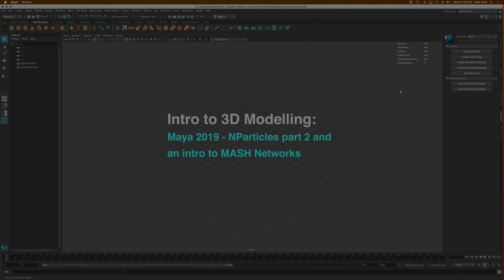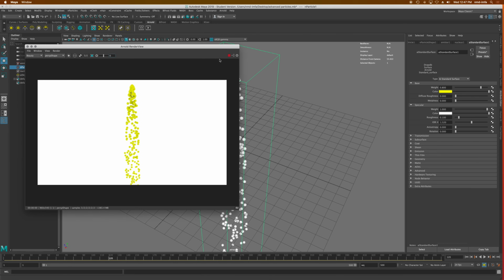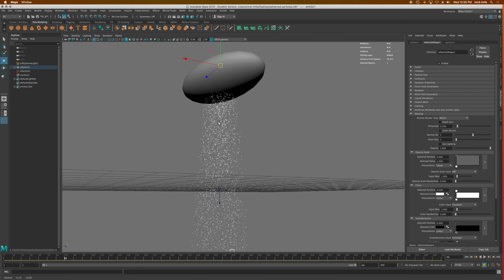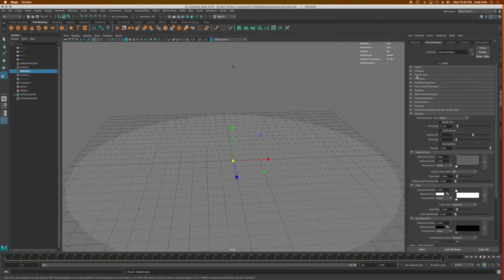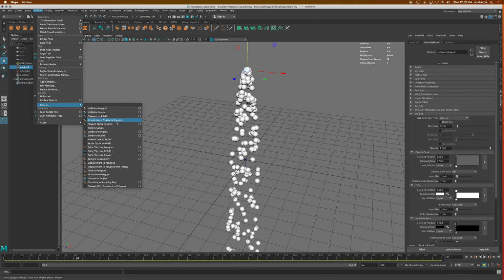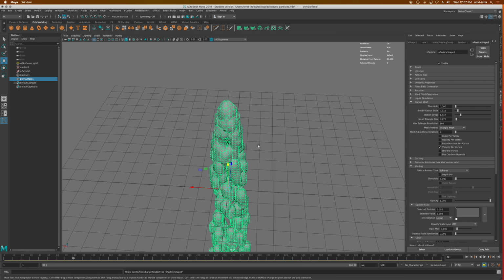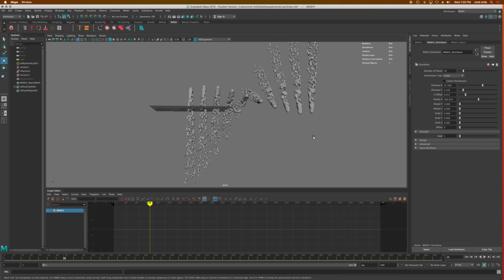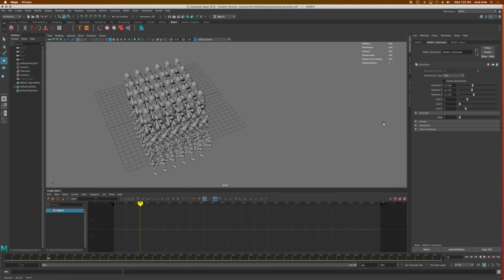Maya 2019 - NParticles cont'd & An intro to MASH Networks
Topics Covered in the Above Videos:

    Select NParticles and apply texture
    Emit from object:
        Create object and select whole object or faces - NParticles - Emit from Object
    Emit object instance:
        Create simple object (watch polygon count!) Select Object and NParticle:  nParticle - Instancer
        Hide original object in Outliner (H)
    Select NParticles - Modify - Convert - NParticle to Polygon
        NParticle Shape - Output Mesh - Threshhold, Blobby Radius & Motion Streak
        Delete History to Freeze Polygon mesh
    Quick intro to MASH workspace:
(Links to an external site.)